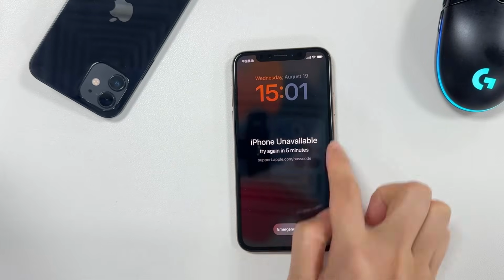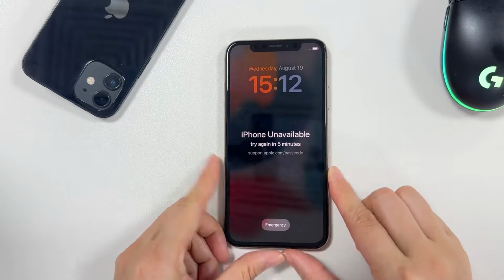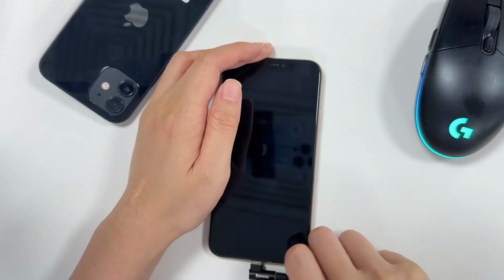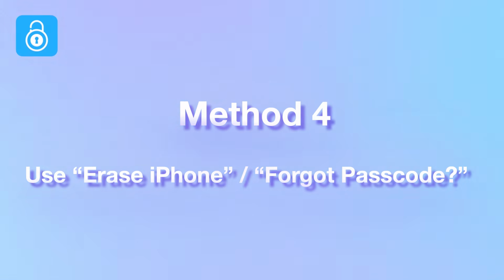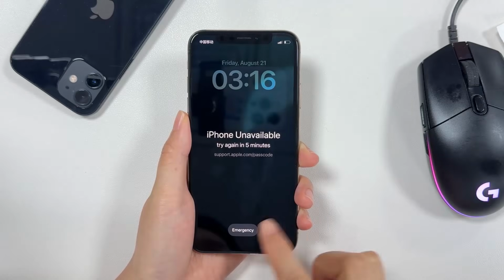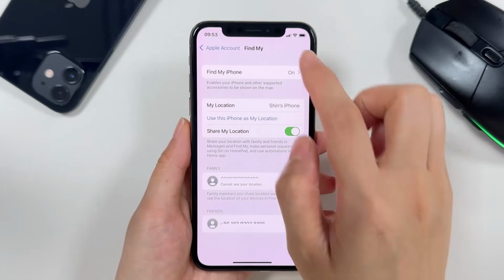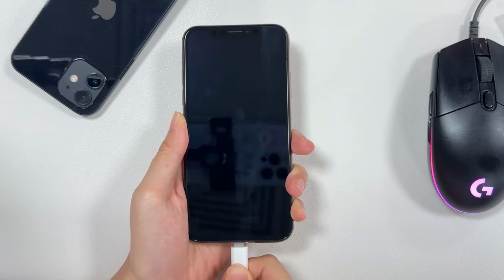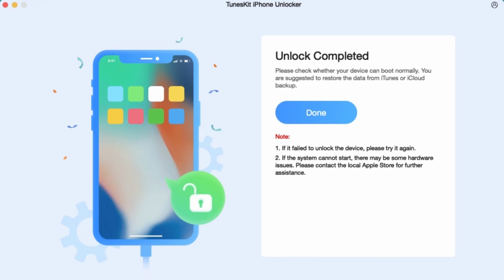How to Fix iPhone Unavailable Timer Not Going Down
Hi, welcome to the TunesKit. Today's video will show you what to do if iPhone Unavailable timer is not going down in 2026.

⏰ Timestamps:
00:00 Get Started
00:32 Method 1: Force Restart iPhone
00:48 Method 2:  Reinsert the SIM Card
01:18 Method 3:  Charge iPhone
01:59 Method 4:  Use Erase iPhone or Forgot Passcode?
02:33 Method 5:  Restore with Finder, Apple Devices, or iTunes
03:07 Method 6:  Erase iPhone with iCloud
03:36 Method 7: Use TunesKit iPhone Unlocker
04:35 The End